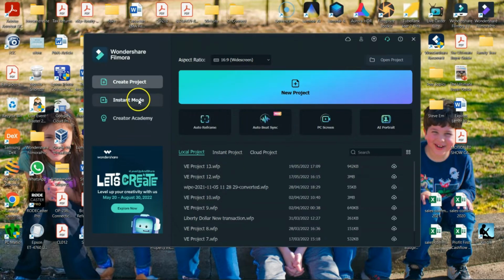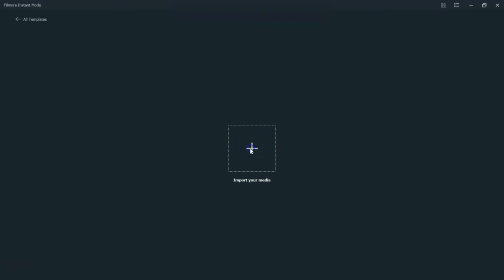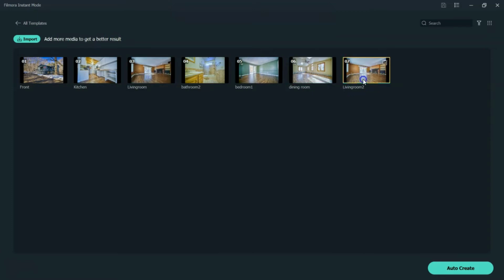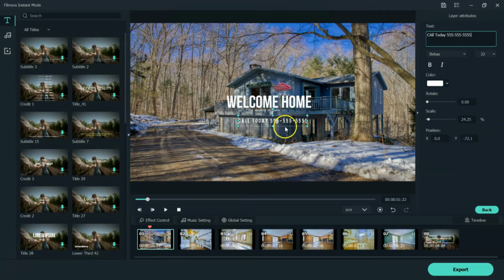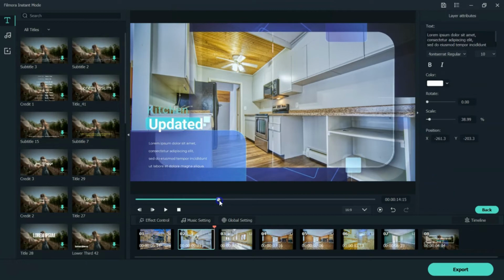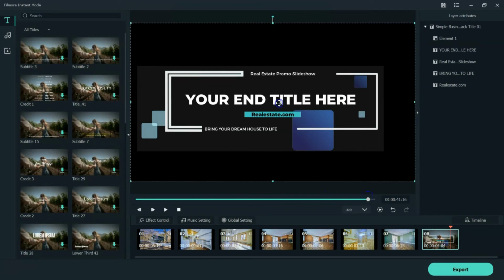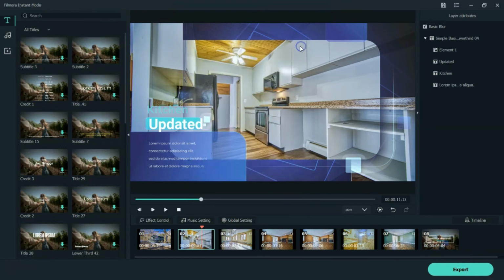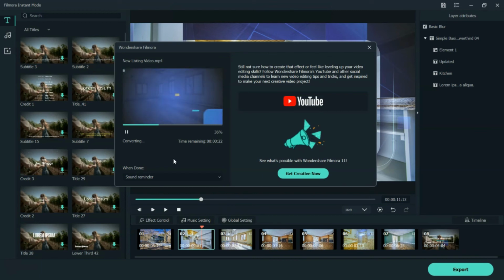Filmora 11 Instant Mode For Realtors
Let's take a look at Filmora 11 Instant Mode for Realtors. Filmora 11 Instant Mode will save you time and make you look like a Rockstar with your next listing client.

Aaron Bowman
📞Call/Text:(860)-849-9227